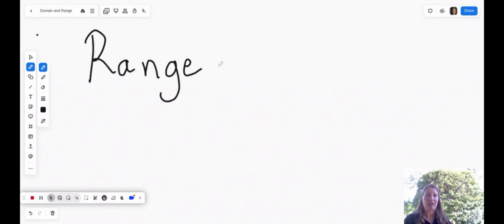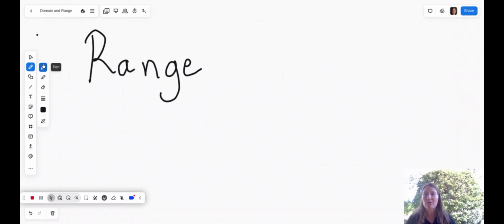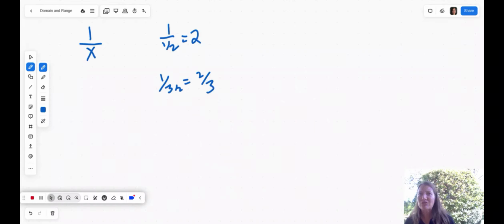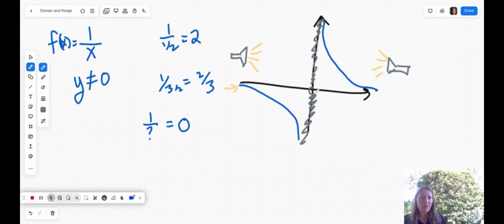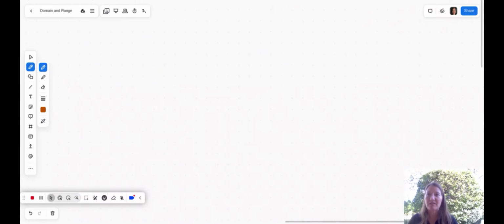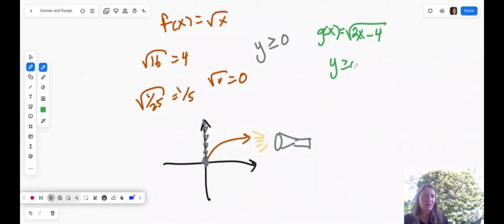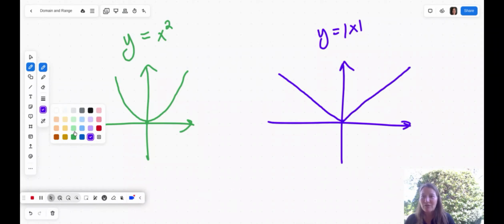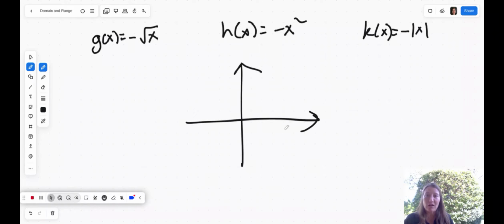Finding the Range of a Function (Algebra II, Precalculus) - Full Explanation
This video gives a full explanation of how to find the Range of a function presented Algebraically. Many examples are given.